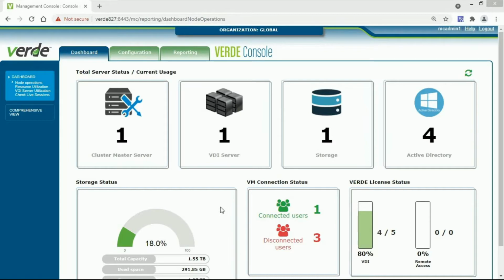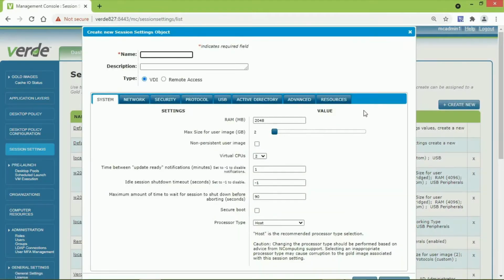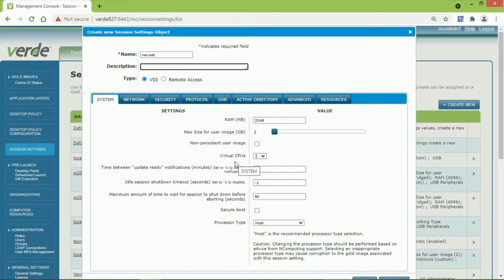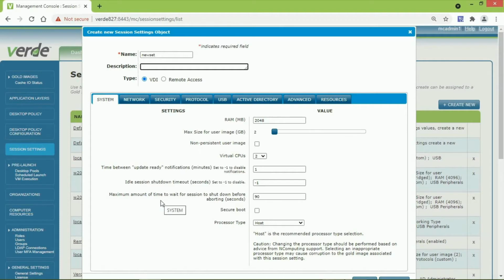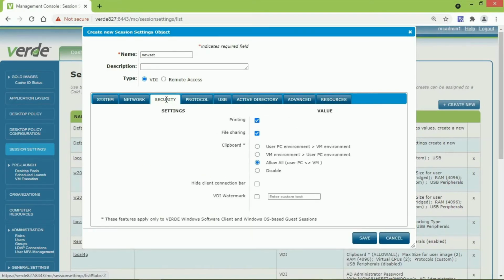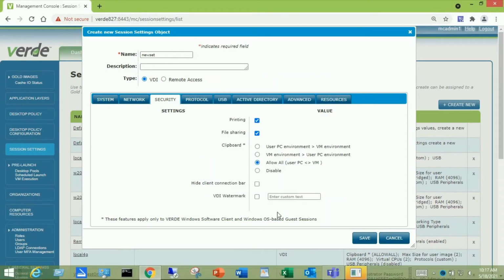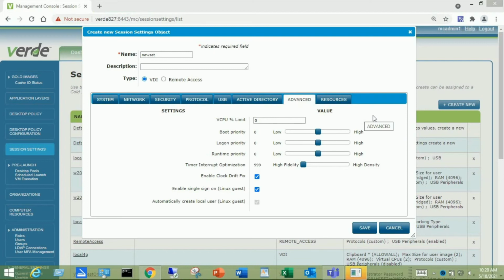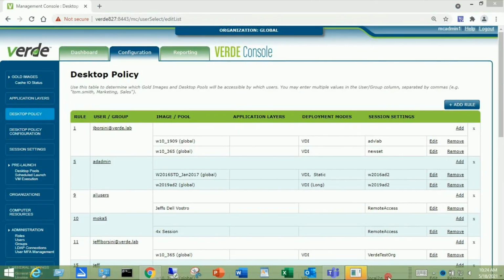Create Session Settings for VERDE VDI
Explains the Steps to create and configure Session Settings that define the resources for a virtual desktop.